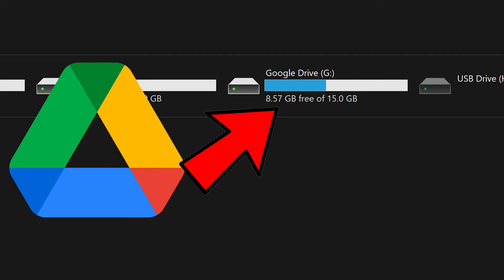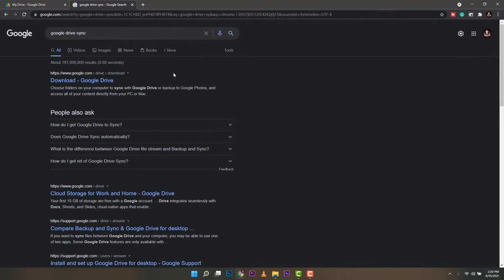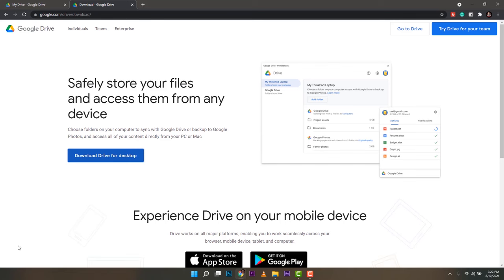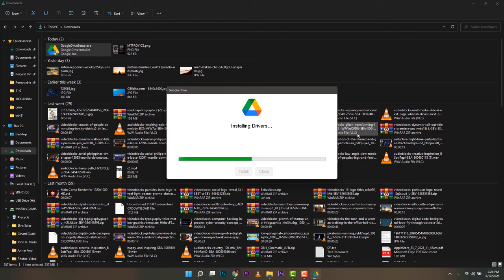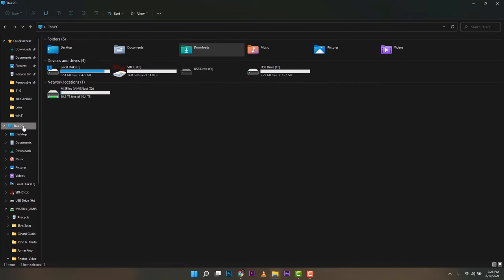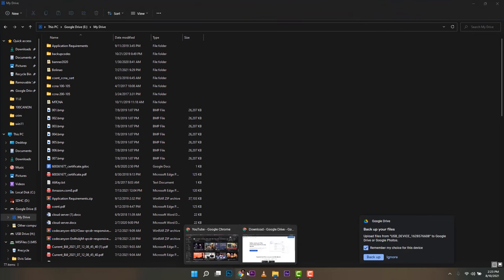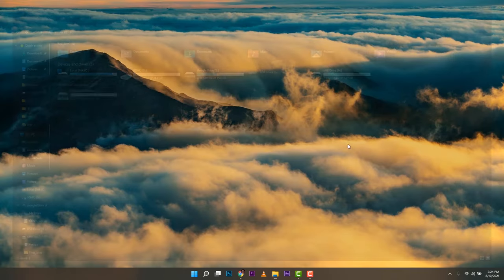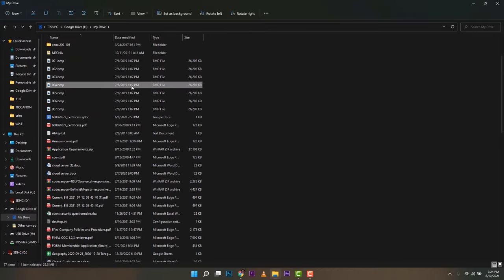How to Set Up Google Drive as a Local Drive on Your PC | Easy Sync Tutorial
Hey guys! What if you can set up google drive as a local drive on your pc. Making your files in google drive easily accessible on your computer, at the same time all the files you save will be automatically synchronized with your google drive account. This video will show you how you can do it. have fun and enjoy.